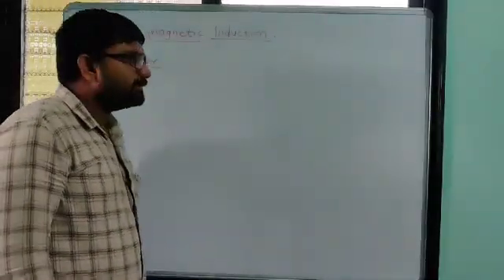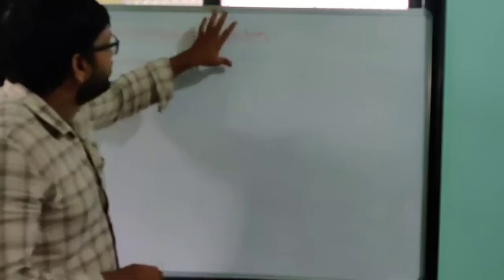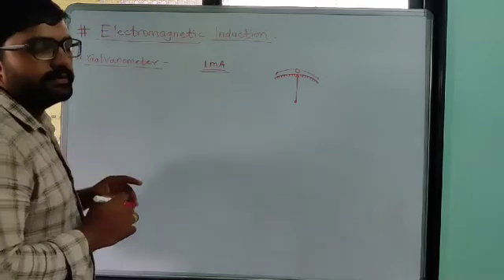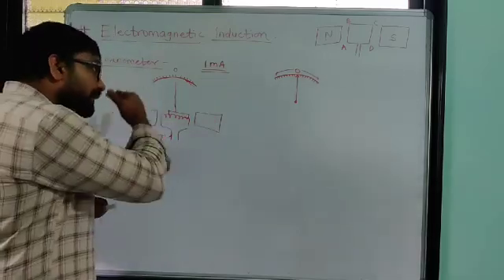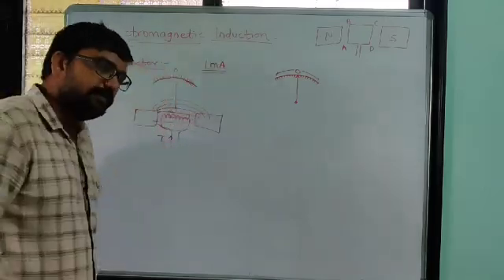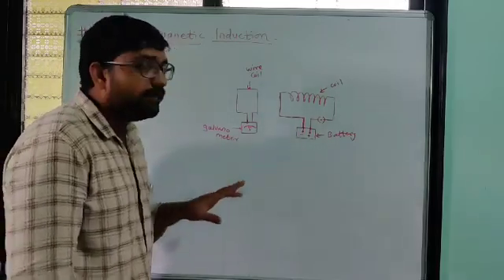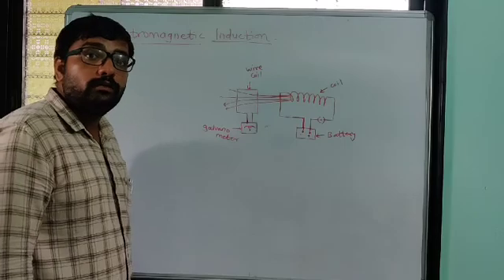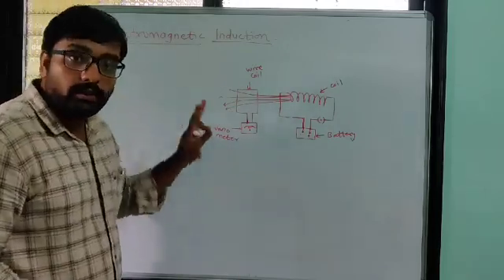Effects of electric current